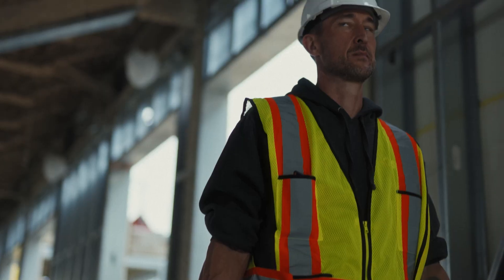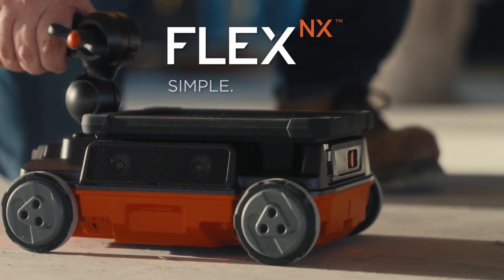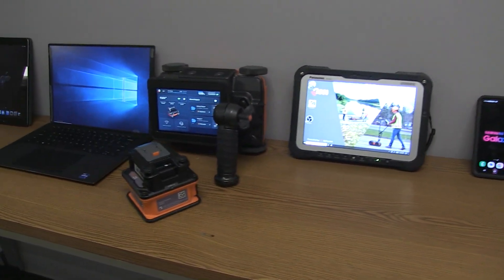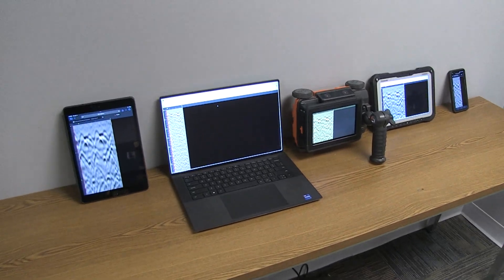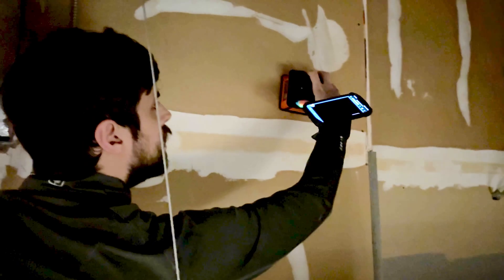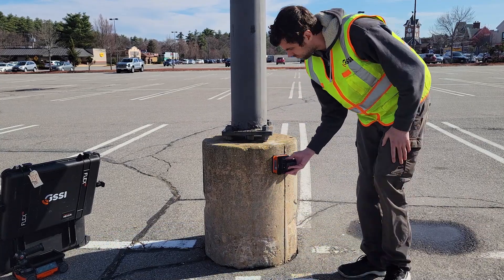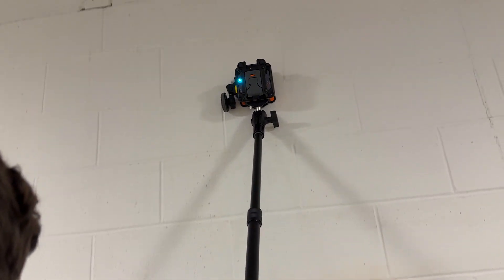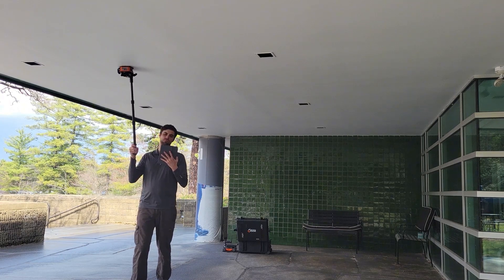GSSI | NX25 Concrete Inspection System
Flex NX® is the industry’s most powerful and complete concrete scanning system. Use Flex NX on its own or pair it with an NX wireless satellite antenna to be ready for any job site challenge.

The video above takes a look at how the features and accessories in the Flex family of concrete scanners can help with ergonomically difficult jobs. Cast the data stream to your mobile device, take advantage of the nimble and light satellite antennas, and use the extension pole to reach elevated surfaces.

To learn more about the GSSI concrete scanners, click the